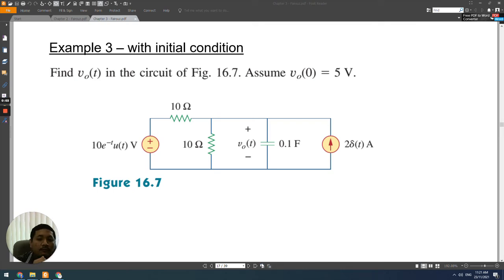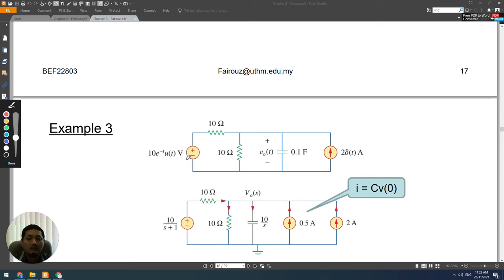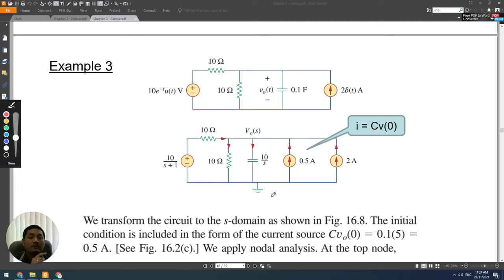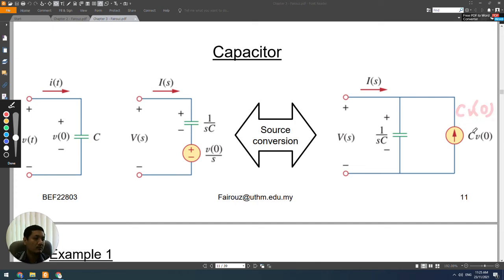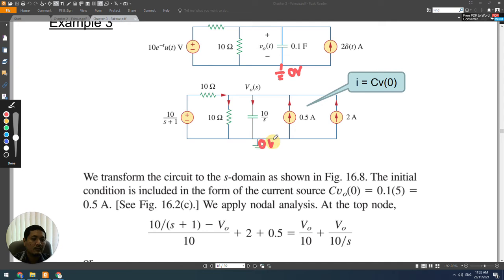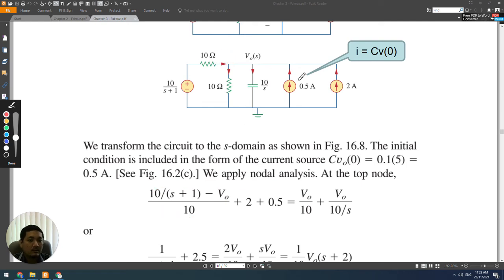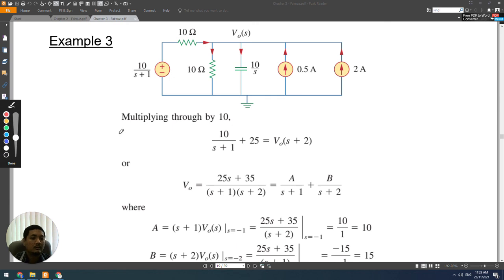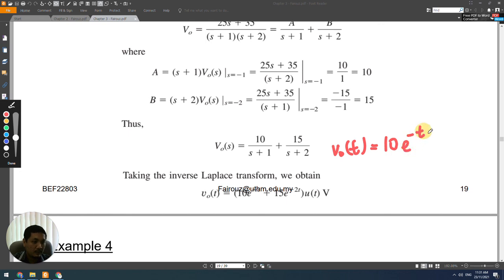BEV20203 laplace transform circuit analysis example 2